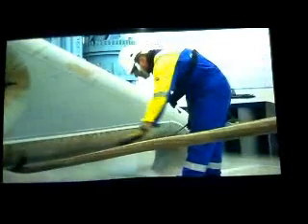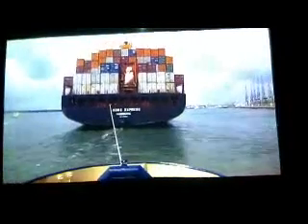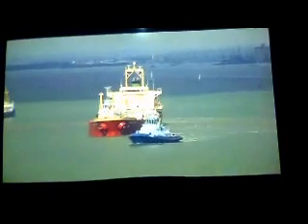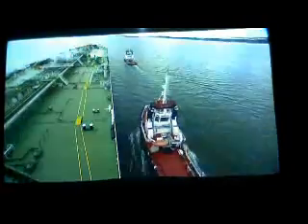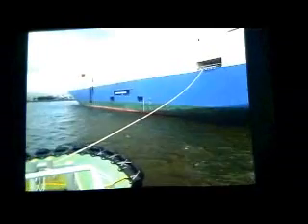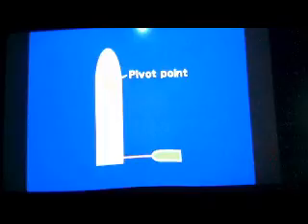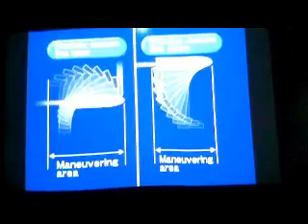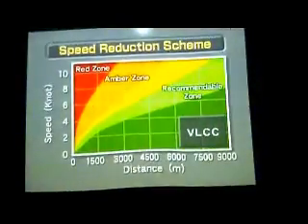On the MoS Way Network Module 4 Day 4 Ses 5